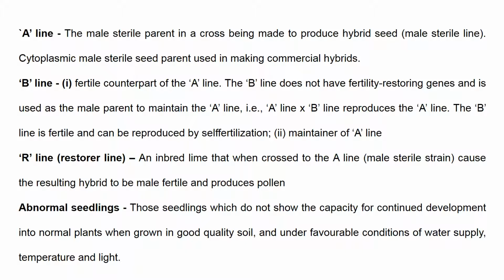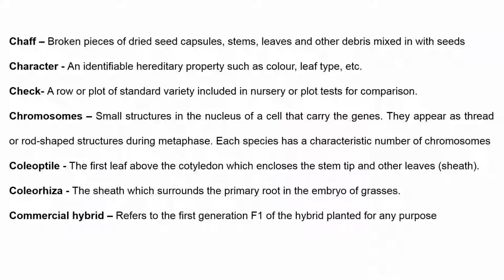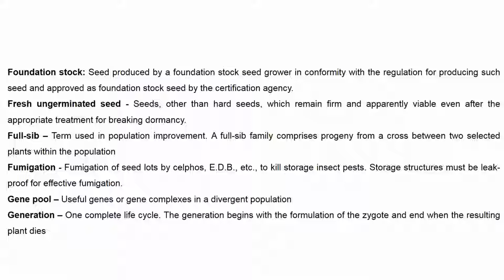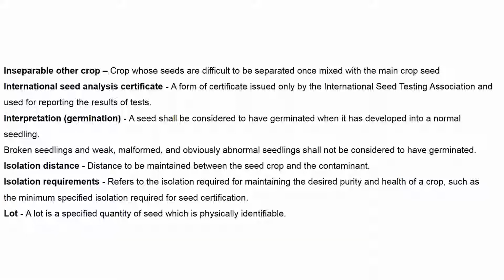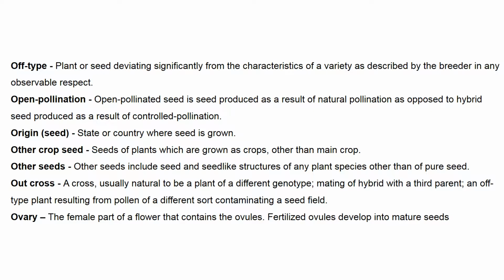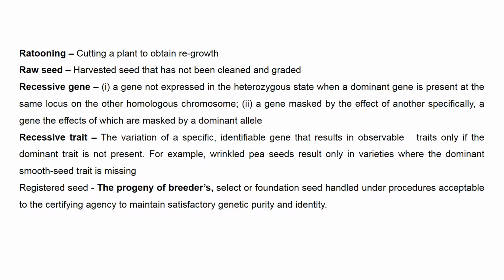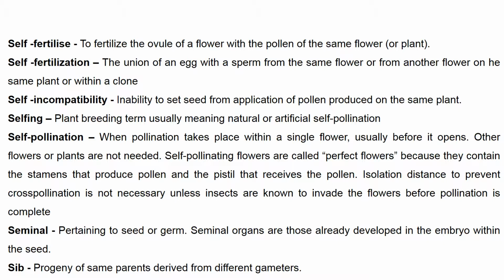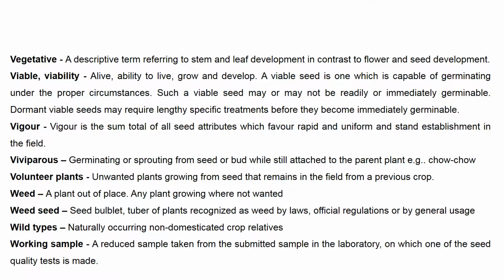Seed technology terminologies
Important terminologies in seed science and technology.